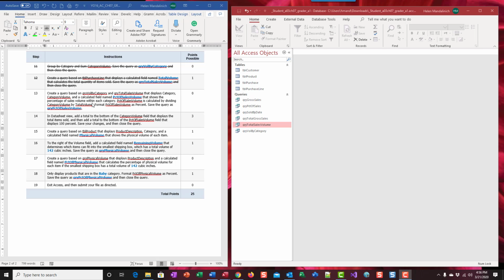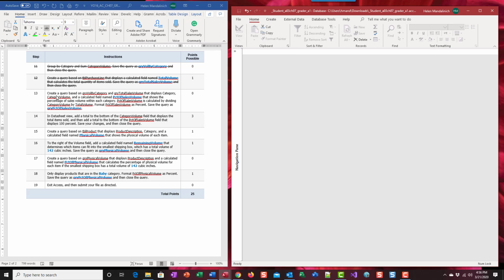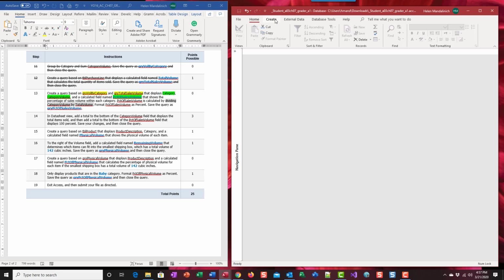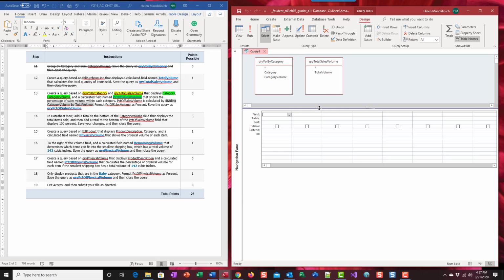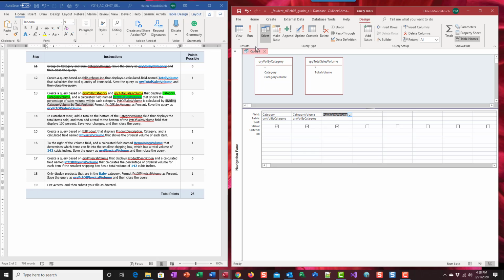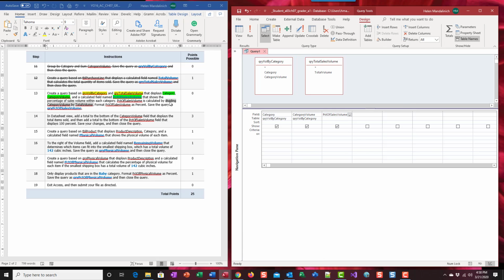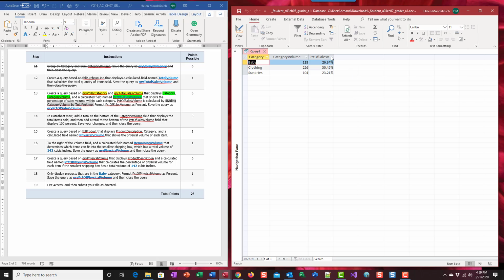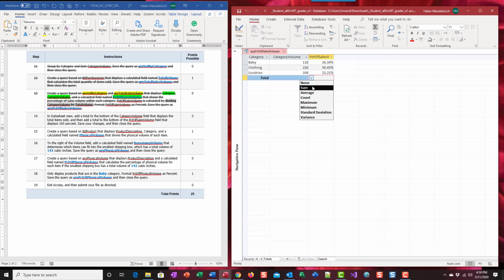Ch7 PS2 qryPctOfSalesVolume